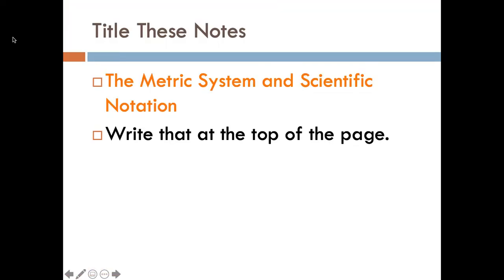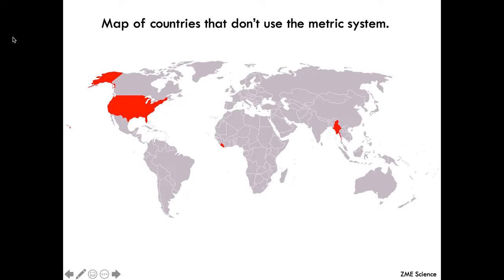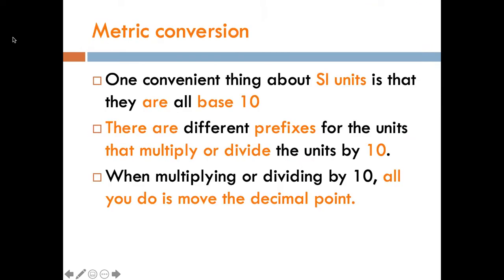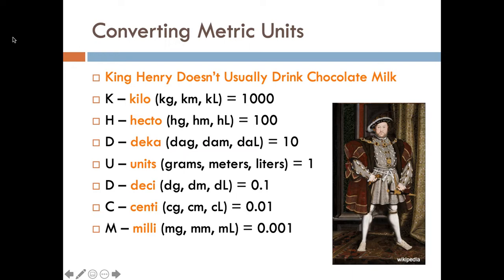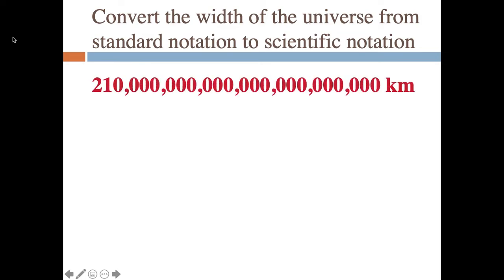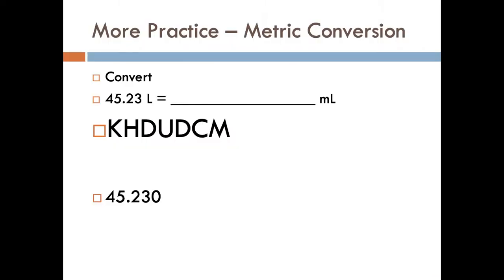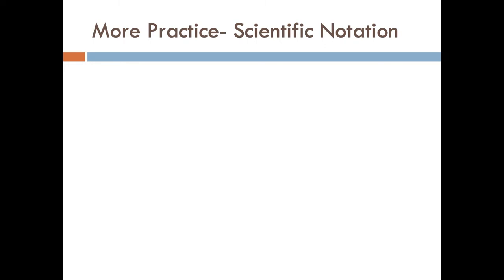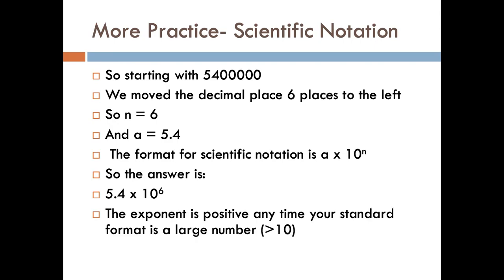ES 1.2 Metric System and Scientific Notation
The stuff you need to write down is in orange text. You should try to fit it all on one page (if handwritten) or one slide (if typed). This will be the 6th page of your notebook.

1. Your Cover
2. My Bio
3. Your bio
4. Syllabus Info Notes
5. Scientific Measurement Tools Drawing
6. Metric System and Scientific Notation Notes